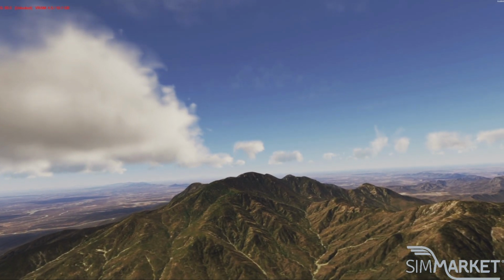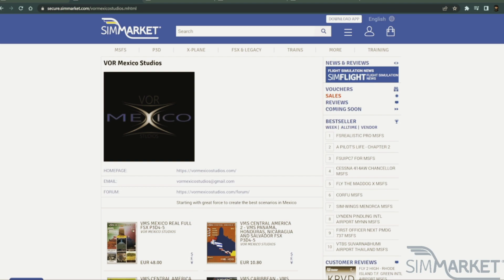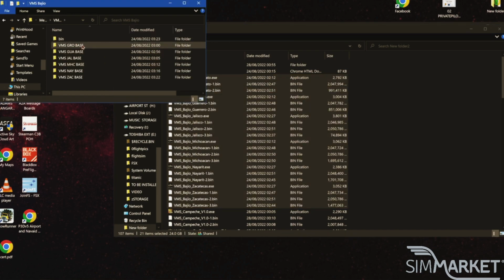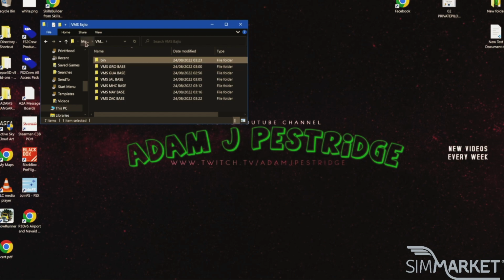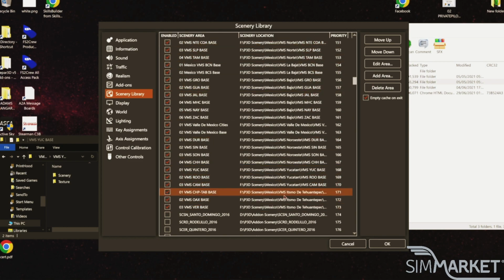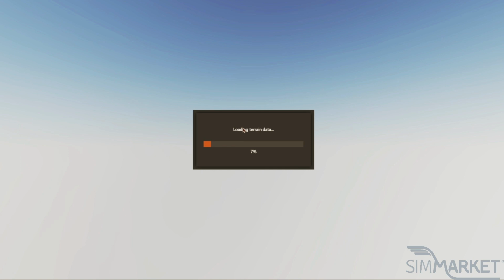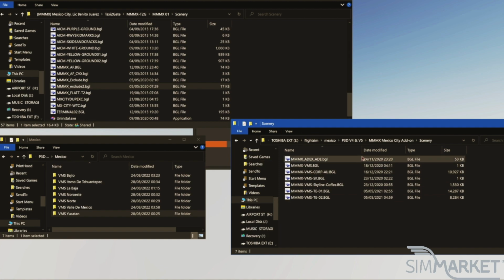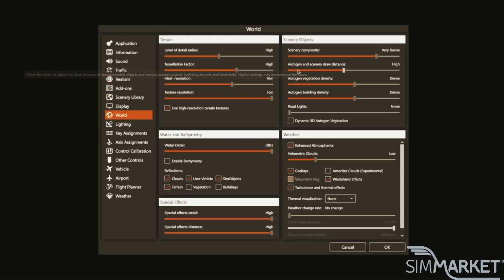P3DV5 FIRST LOOK | Review and Installation of VMS MEXICO REAL FULL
PLANS FOR THE FUTURE:
2021:
- 4tb SSD Drive replacement and 4tb SSD additition

My PC Hardware Specs:
Installed Memory: Patriot Viper 1x 32GB DDR4 Core Speed 3200Ghz